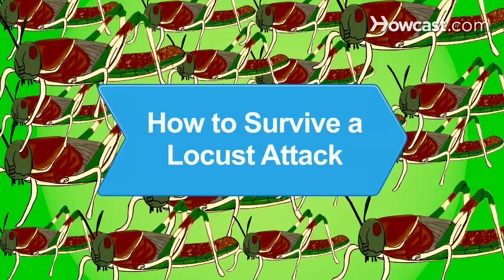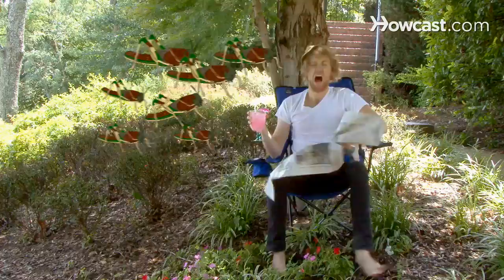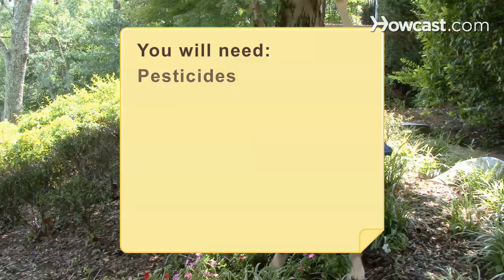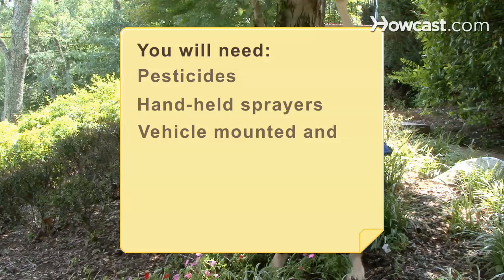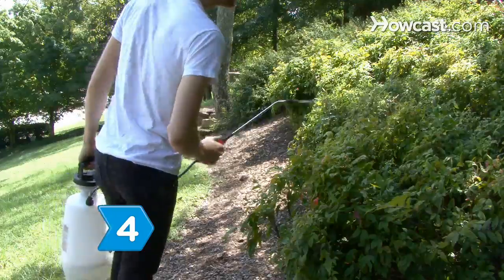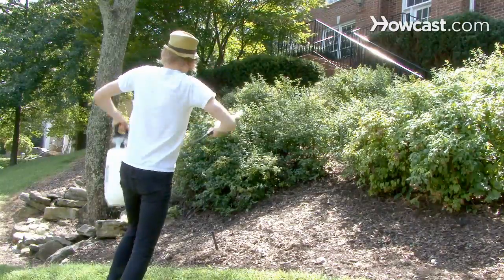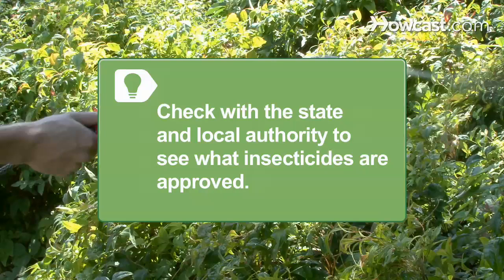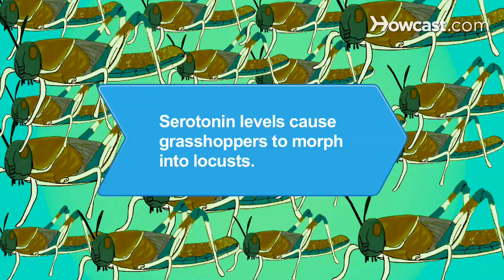How to Survive a Locust Attack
When locusts swarm, they eat crops, grasses, and any other vegetation in their way. Learn how to fight back against a locust attack.

Step 1: Understand locusts
Understand that locusts do not harm humans, and they do not carry diseases that can be spread to humans.

Step 2: Close doors and windows
Close your doors and windows at night time.

Step 3: Join government programs
Join government organized programs directed at locust attacks. Most action against locusts is directed by area governments.

Step 4: Spray the hoppers
Spray the locusts in their nymph or hopper stage, before they have wings, with hand held sprayers. Spray the hoppers when they are in dense groups called bands.

Tip
Check with the state and local authority to see what insecticides are approved for use against locusts.

Step 5: Apply chemicals with vehicle and aerial sprayers
Apply organphosphate chemicals with vehicle mounted and aerial sprayers in ULV, or ultra low volume. The chemicals harden the exoskeleton of insect to prevent the locust from growing.

Step 6: Use alternative methods
Use alternative methods to combat locusts, such as the fungus Metarhizium, which takes moisture and nutrients from the locusts. By following the right procedures to keep your environment safe while ridding yourself of the pests, you can fight off the invading swarm.

According to a 2010 study, when grasshoppers come into contact with each other, their serotonin levels triple, morphing them into locusts which causes a swarm.